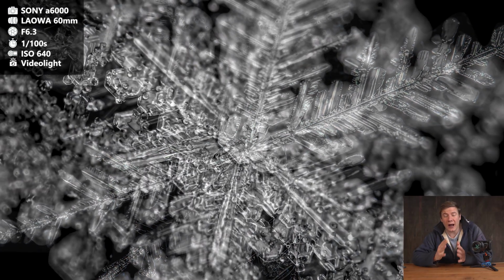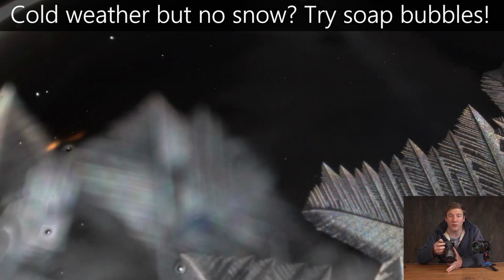The Beauty of Snow | How to Photograph Snowflakes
Nature is creating Art and we just have to photograph it! Everything you need to know about snowflakes and snowflake macro photography.
💥📷  My Macro Lens 📷💥
90mm 1:1 Macro Lens
Raynox DCR 250

Main Camera
2nd Camera
24mm F1.4

💥📷   Camera Accessory   📷💥
Flash Trigger
ND1000 Filter
Video LED Light
Smalll Video LED Light
Flash NW880S